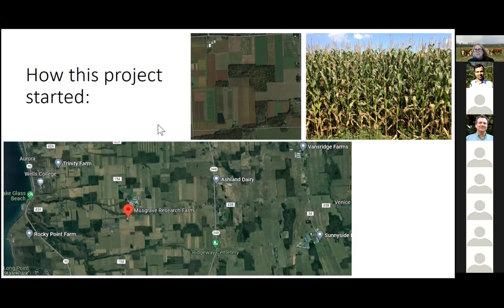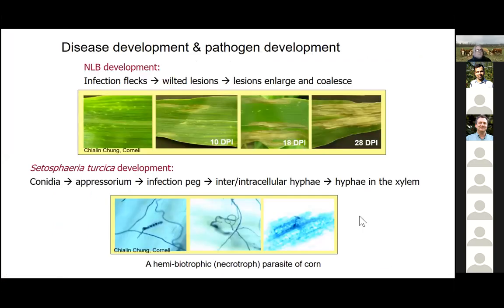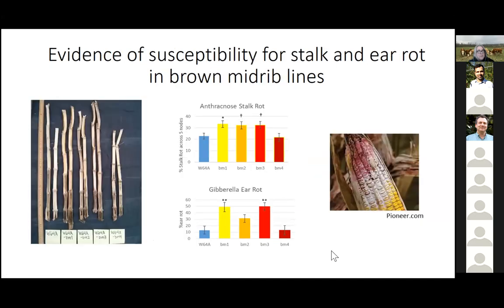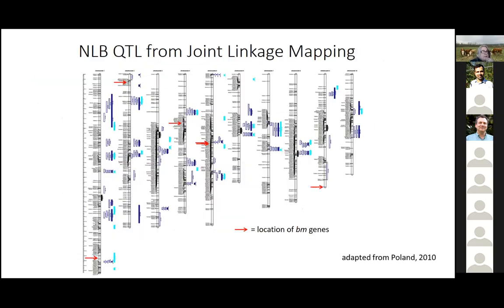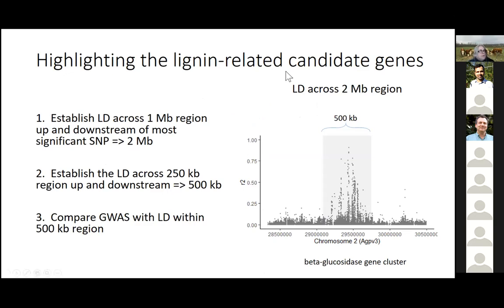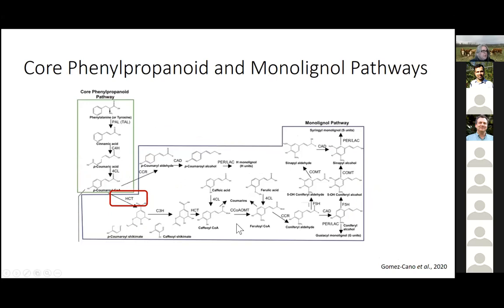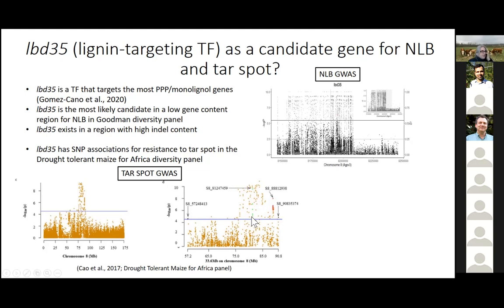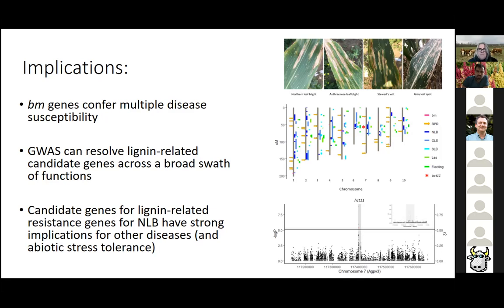The roles of lignin-related genes in disease resistance in maize: mutant and association analysis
Dr. Judith Kolkman, Cornell University